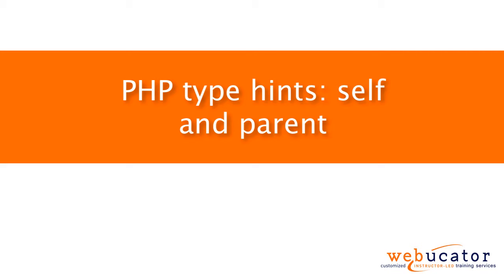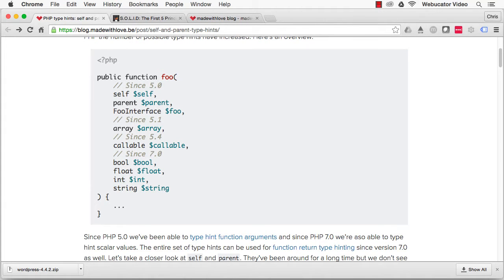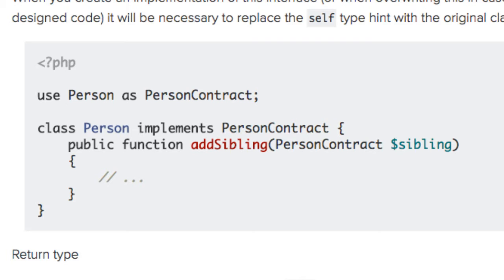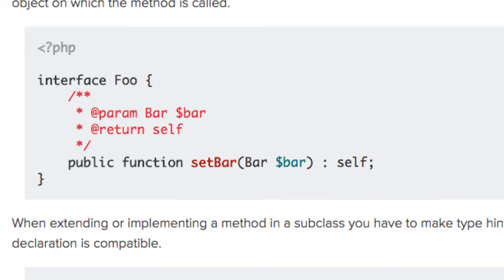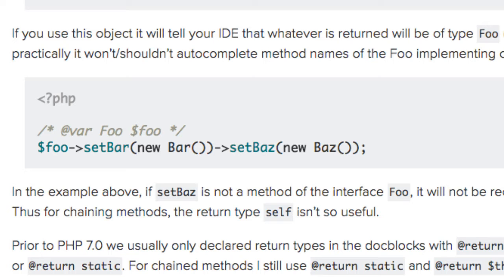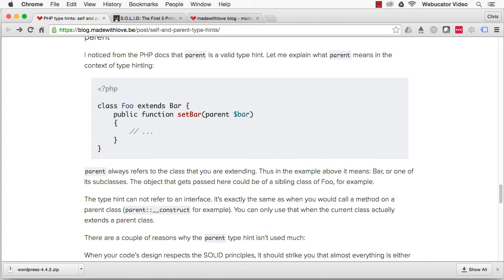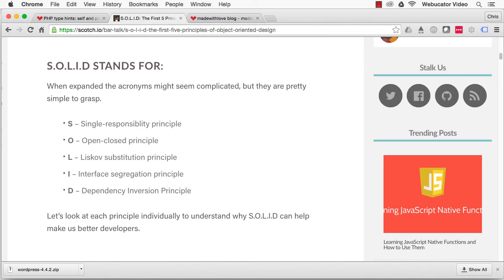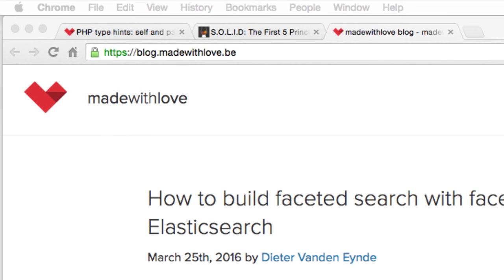PHP type hints: self and parent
In this video, we show you the PHP type hints self and parent.  The video was inspired by a blog post by Hannes Van De Vreken